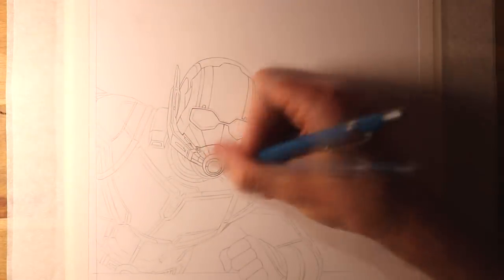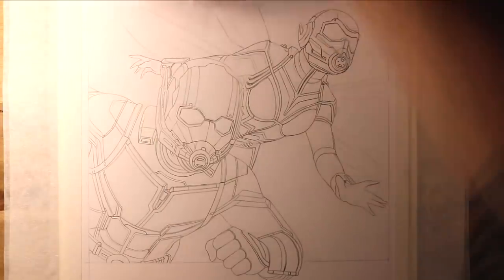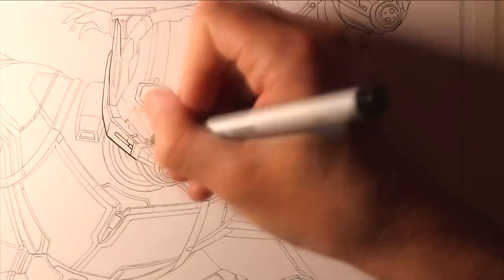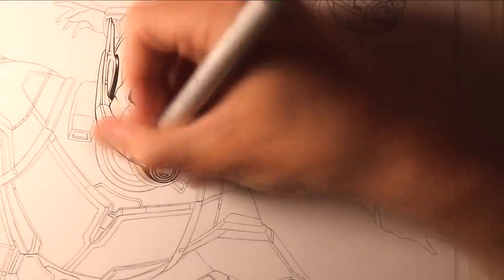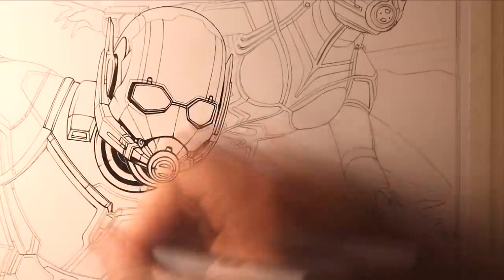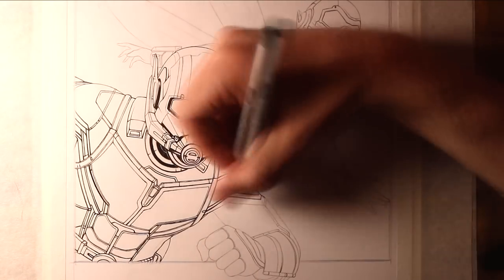Let's Draw ANT-MAN AND THE WASP - FAN ART FRIDAY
Drawing of Ant-Man and the Wasp!

I used:
- White Prismacolor pencil
- White GellyRoll pen
- Smooth Bristol Board

Worked on this speed drawing of Ant-Man and the Wasp.

Last Hero 2 - Christoffer Ditlevsen

Last Hero 3 - Christoffer Ditlevsen